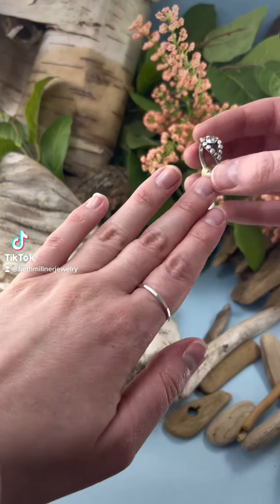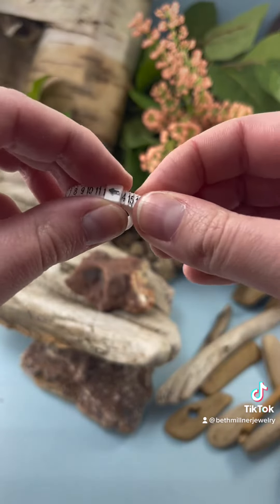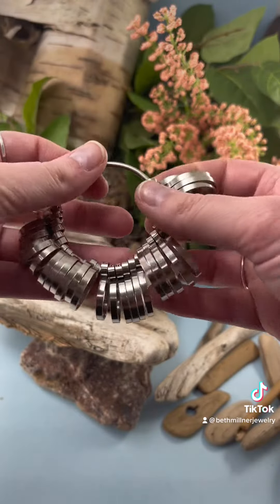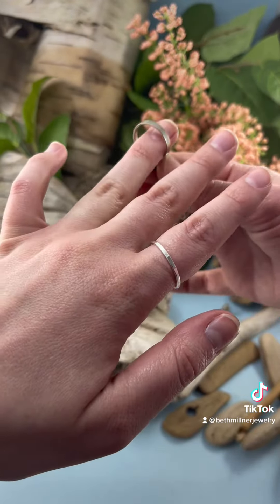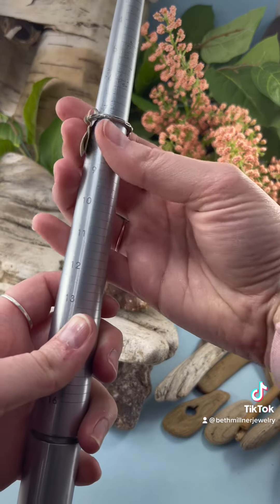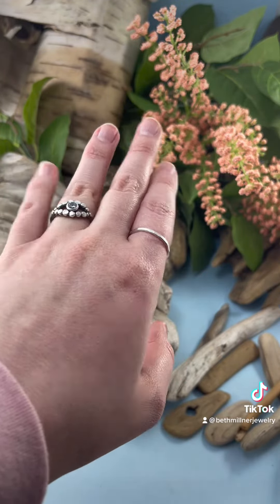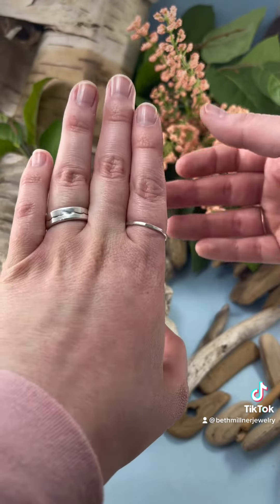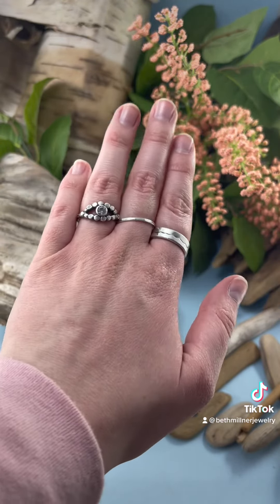Ring Sizing Tips